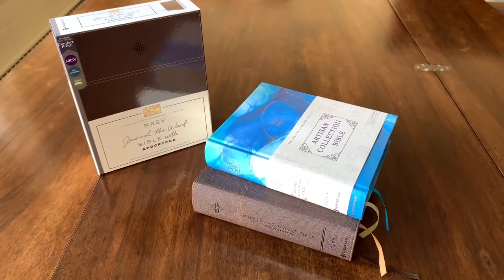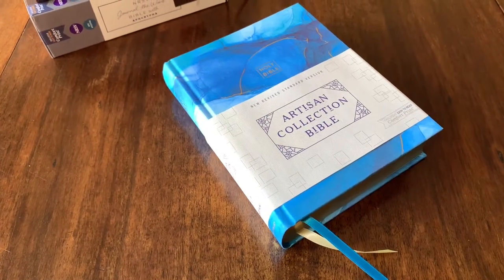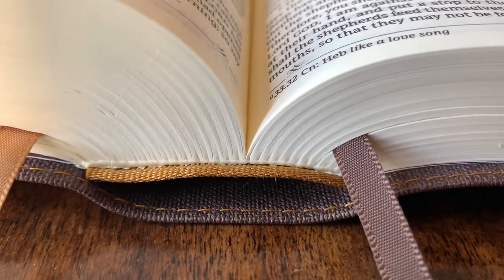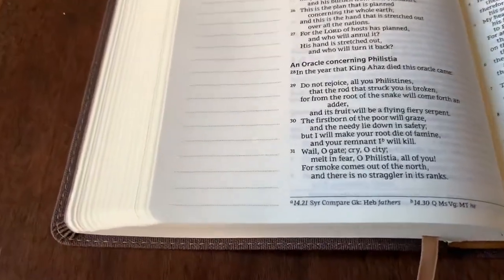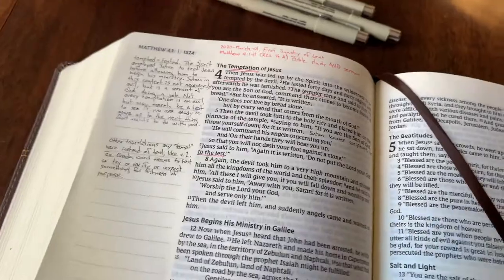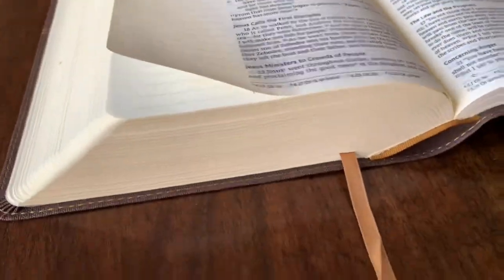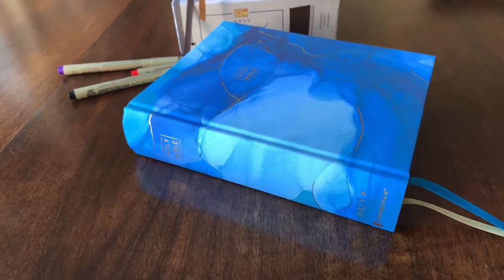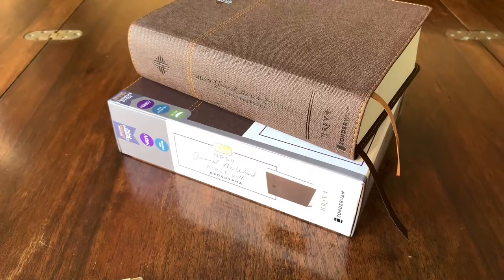NRSV Journal the Word Bible Review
A review of two new NRSV Bibles from Zondervan - Journal the Word in a leathersoft cover, and an Artisan Collection edition in a beautiful hardcover.